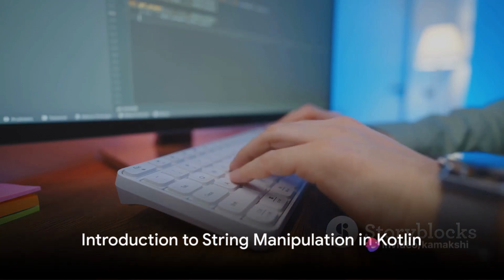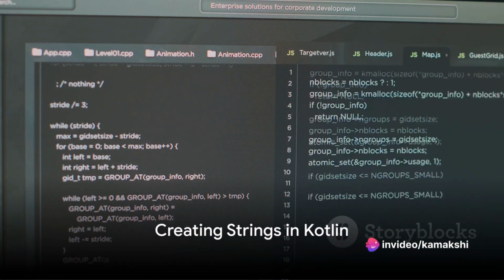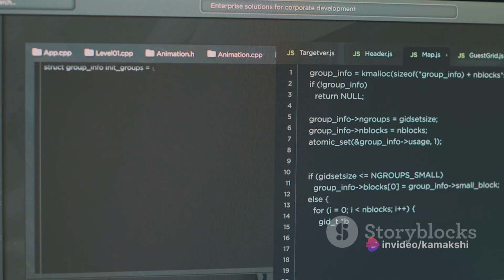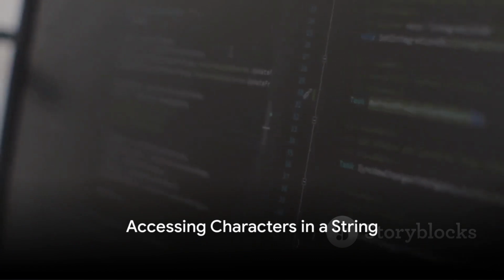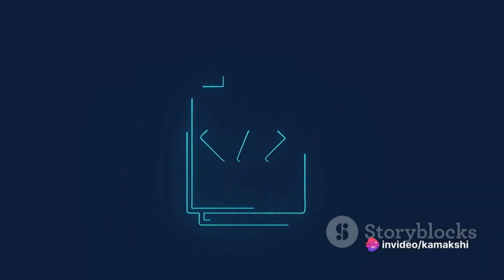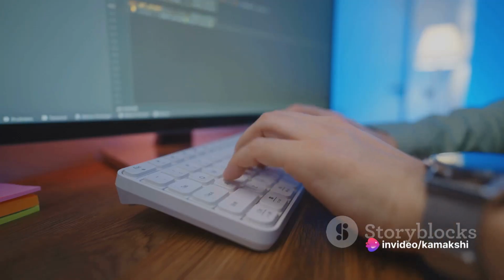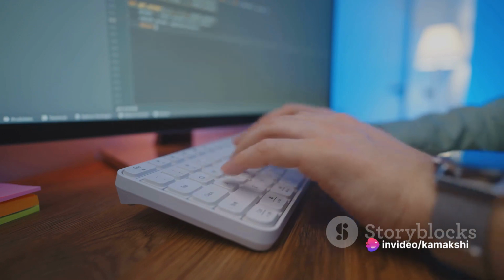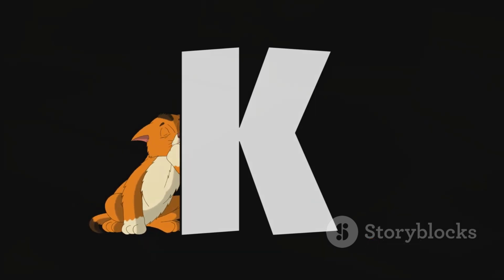String manipulation in KOTLIN